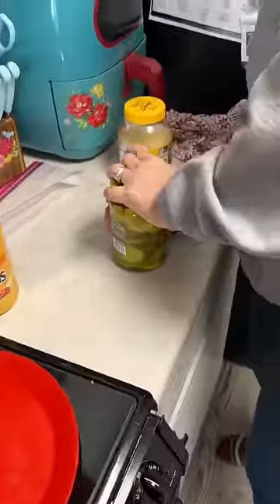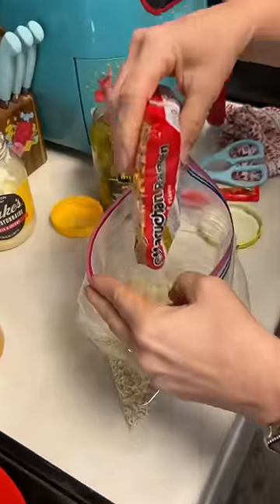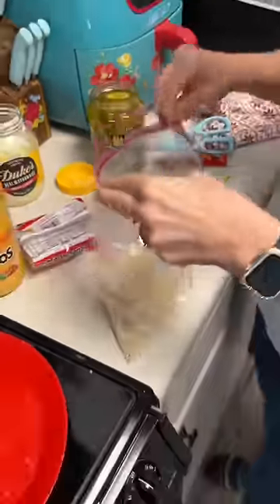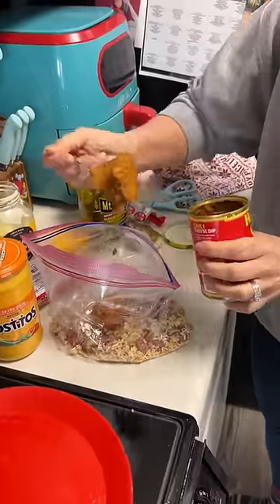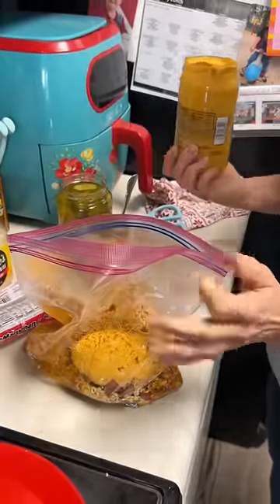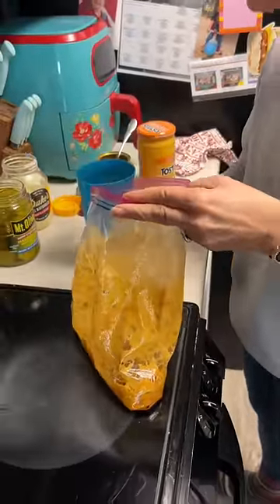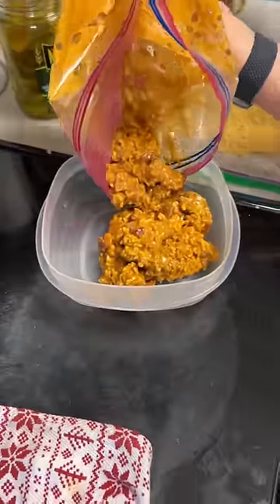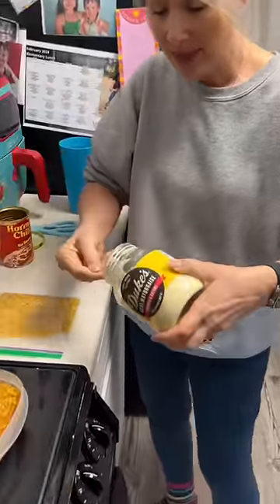This is how they make Chili in PRISON 😅👀